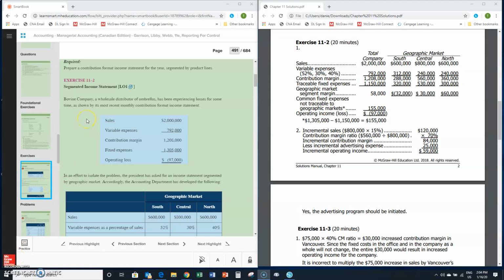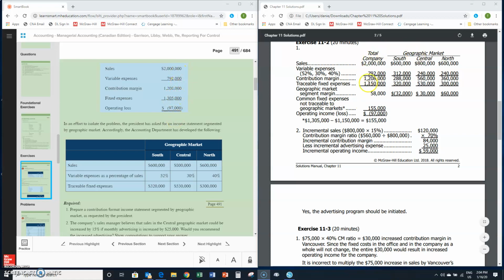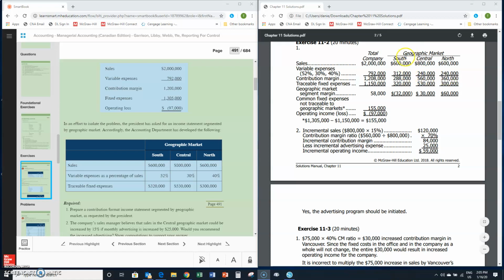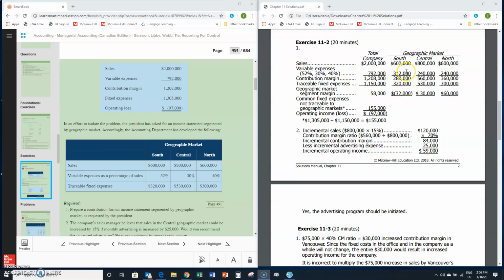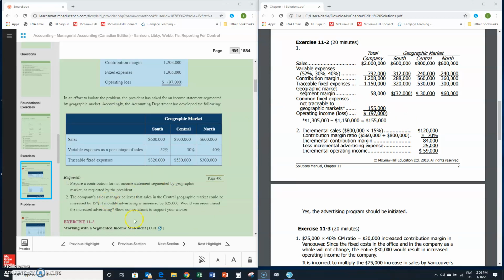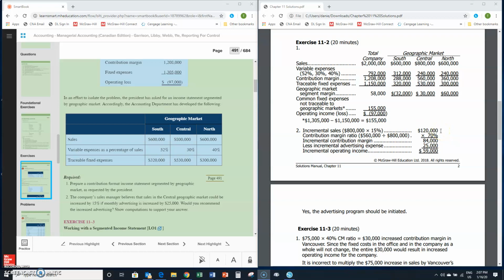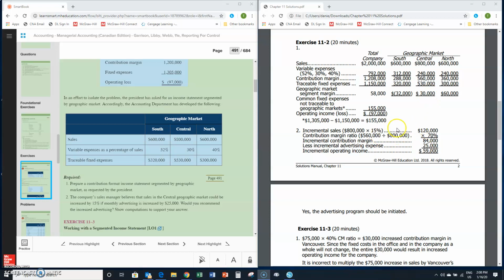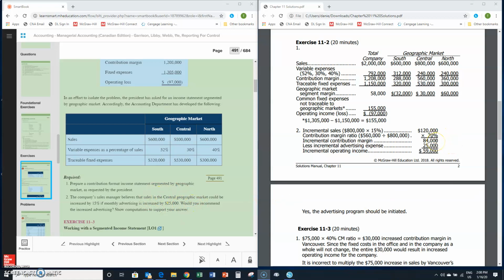Exercise 11-2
AC2600